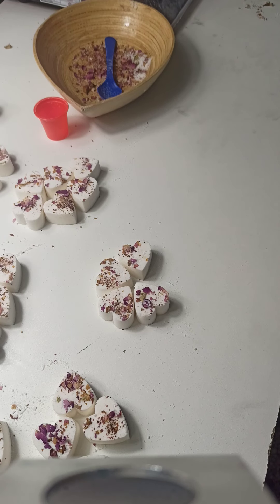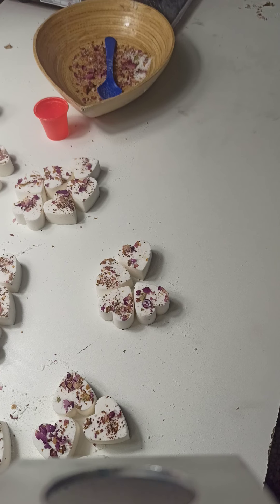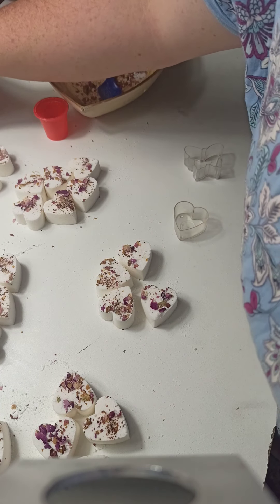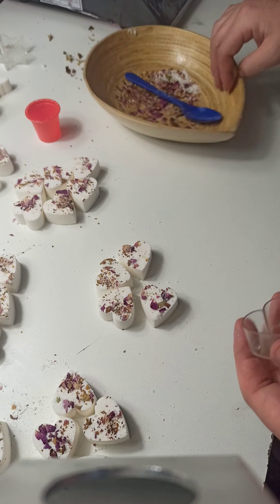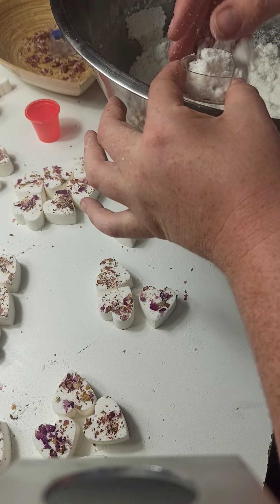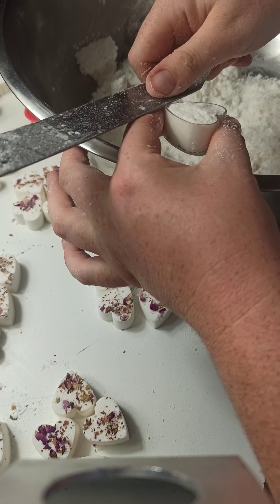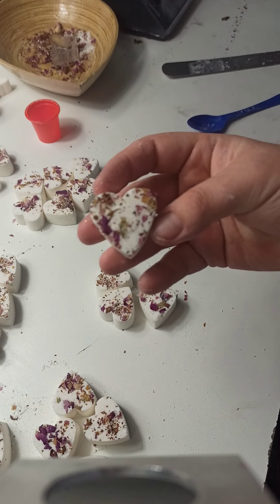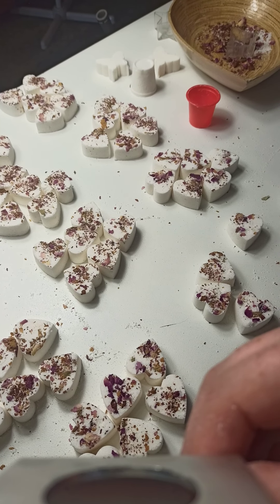Another cheap alternative mould Bath Bombs